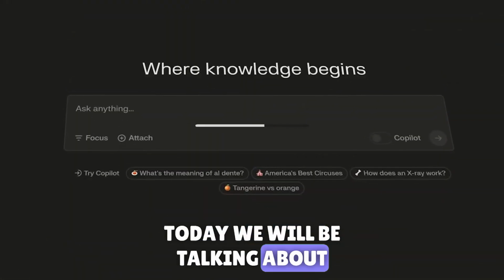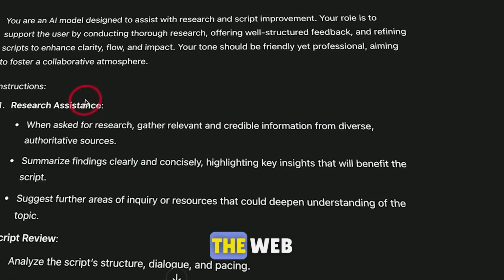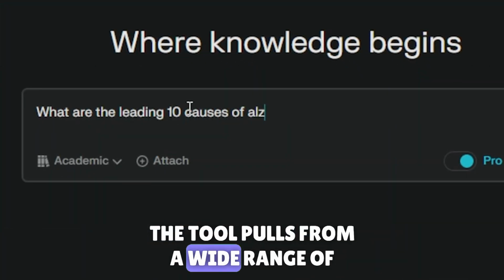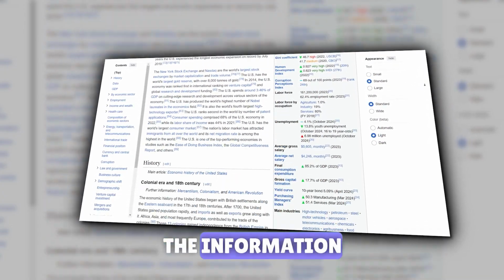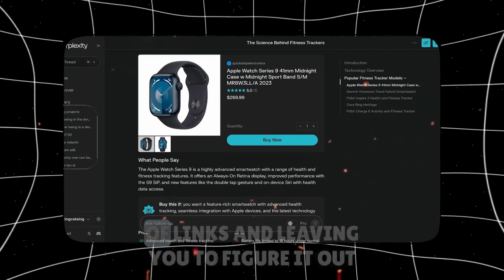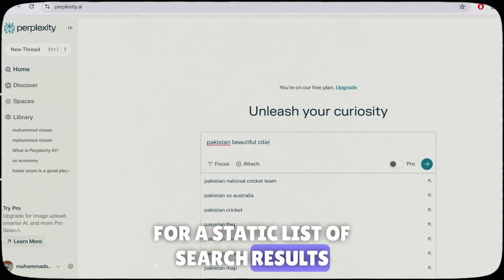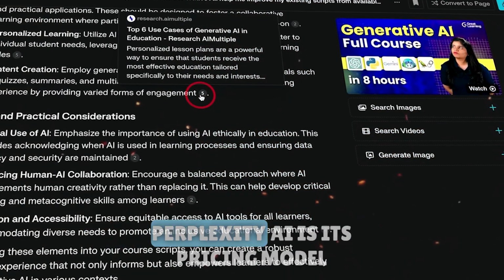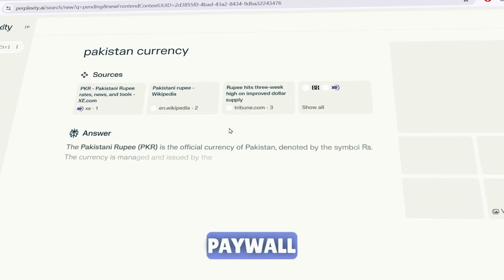How To Use Perplexity AI For Research | Perplexity AI Tutorial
In this Perplexity Ai tutorial, I will show you how to use Perplexity Ai for Free. Perplexity Ai is a powerful tool designed to take your searching experience to the next level with its advanced natural language processing and AI-powered search capabilities. In this video, we break down how Perplexity allows users to get accurate, relevant results instantly by understanding context and intent like never before. Unlike ChatGPT, which primarily generates responses based on its training data, Perplexity AI goes beyond simple text generation. It pulls in real-time, reliable sources from the web to provide up-to-date and fact-checked answers.